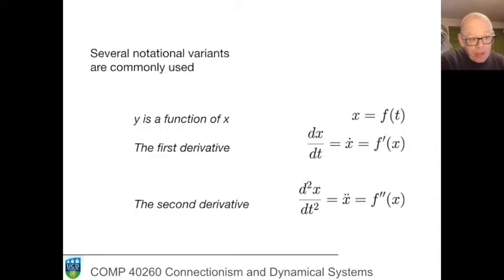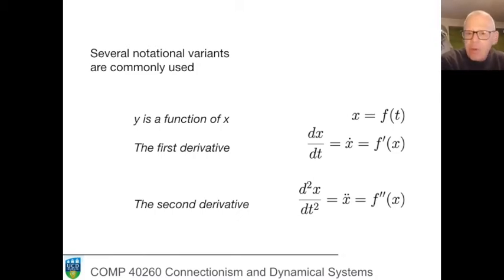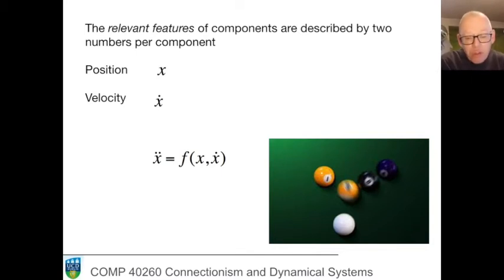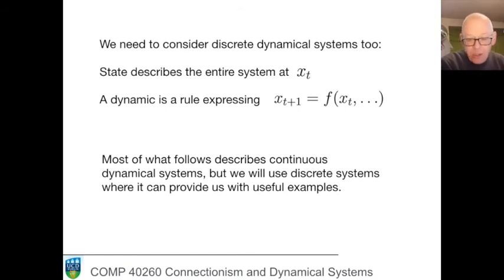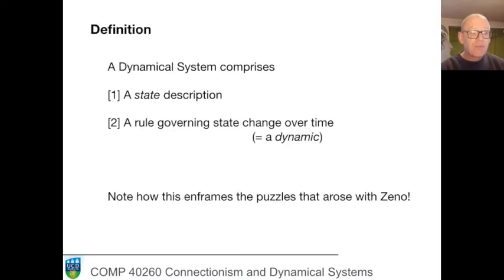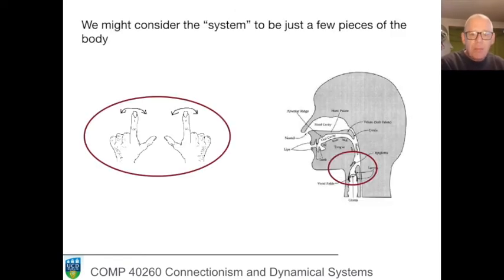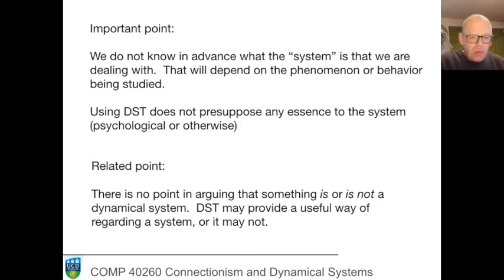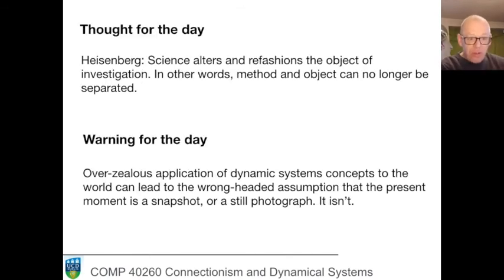COMP 40260: Connectionism and Dynamical Systems. Unit 10.2